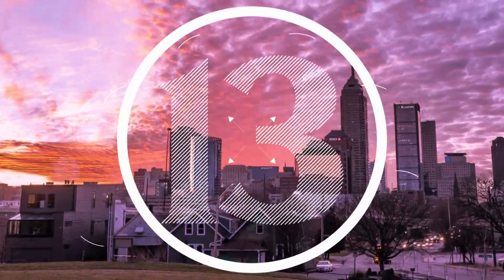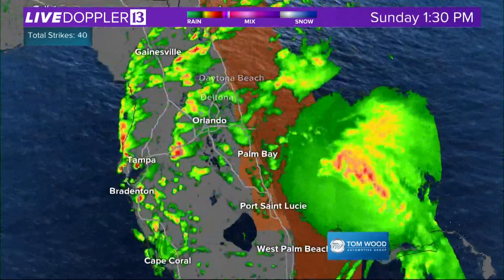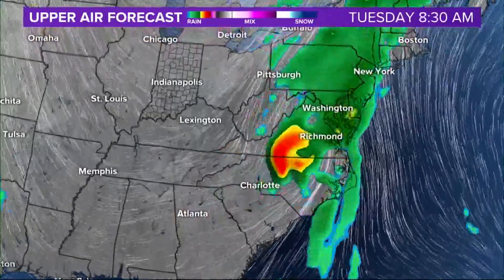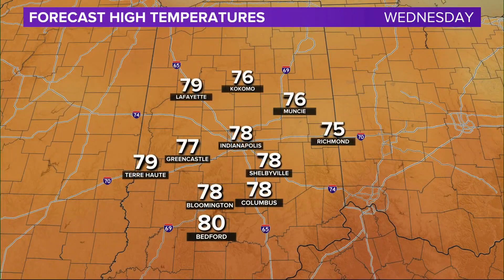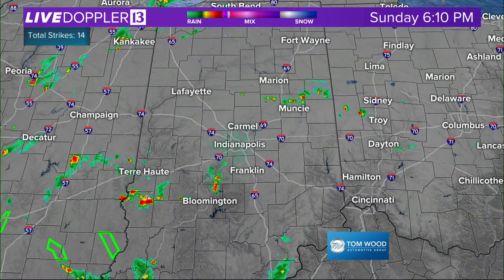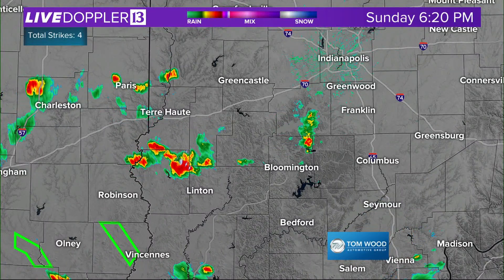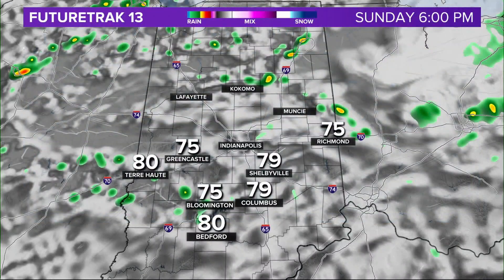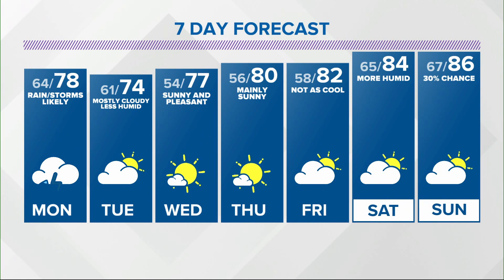Stormy Monday followed autumn air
Sean's 6 p.m. Doppler 13 Forecast for August 2, 2020.